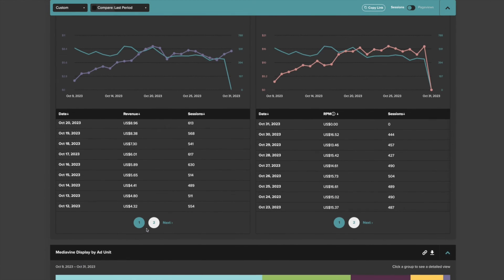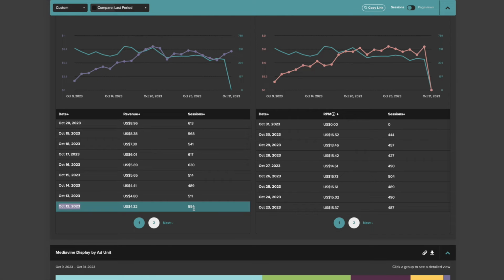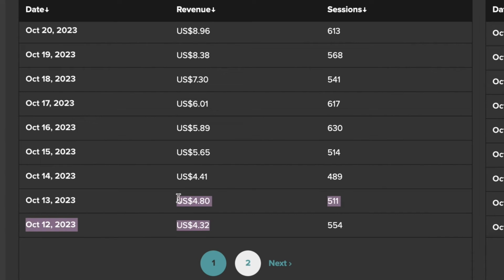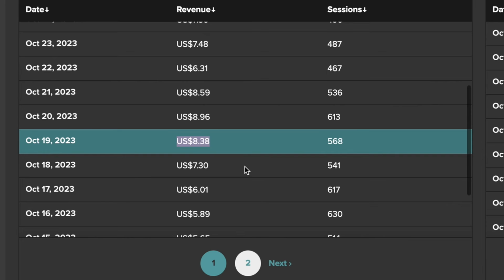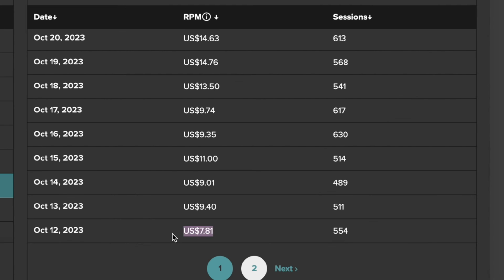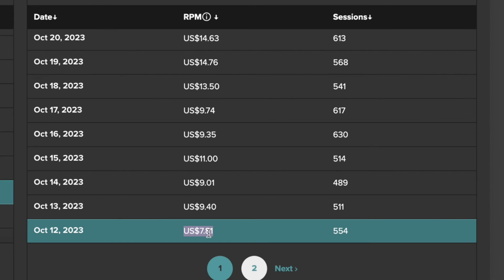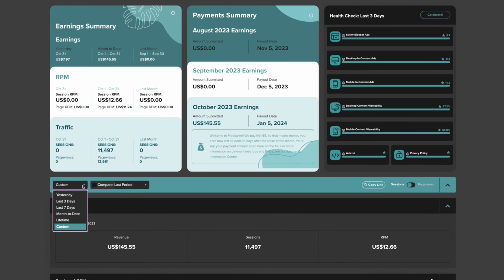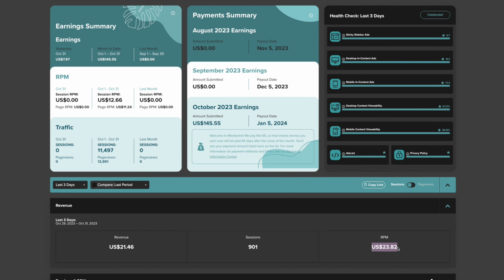Mediavine RPM's after 14 days compared to Ezoic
Here is a look inside my Mediavinbe dashboard for a newly added website.
Let's see what the RMP's look like compared to when it was on Ezoic